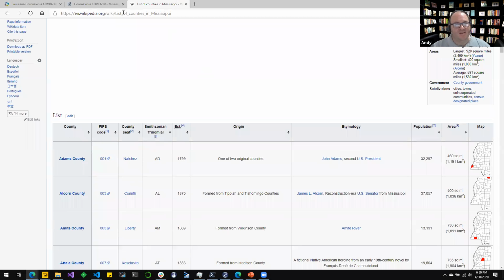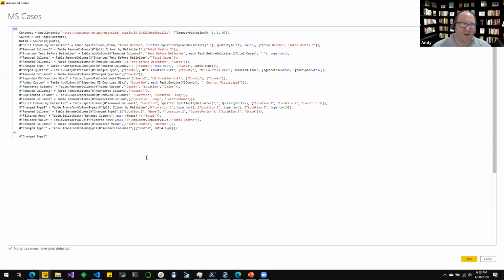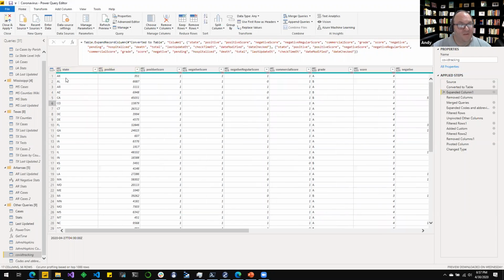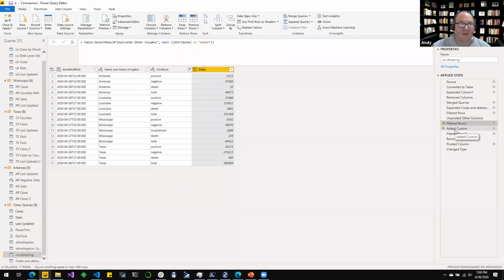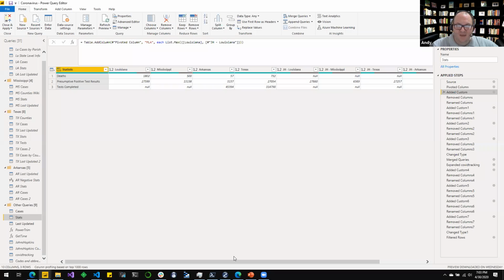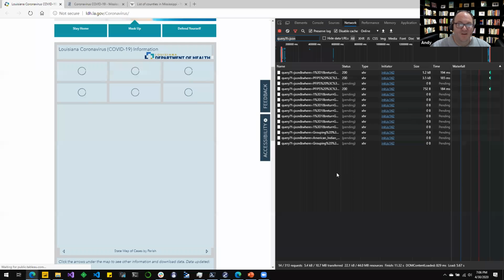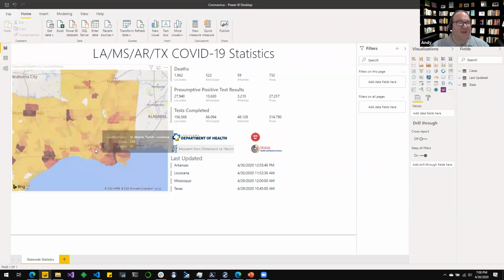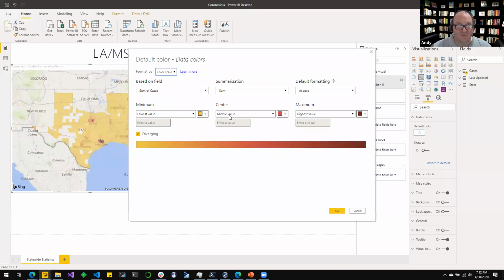BRAIN Meeting April 30 2020 (Virtual)